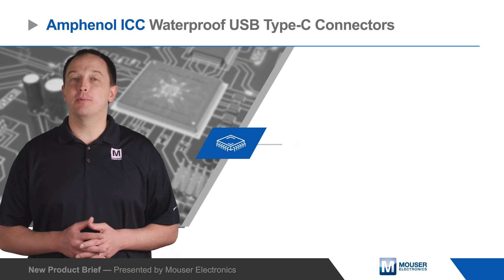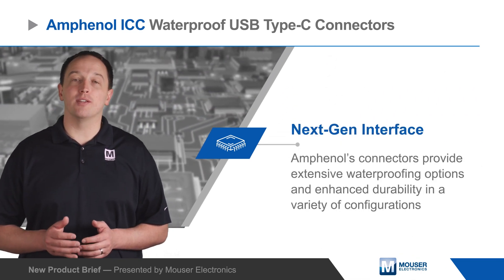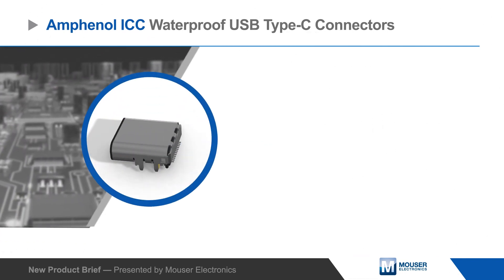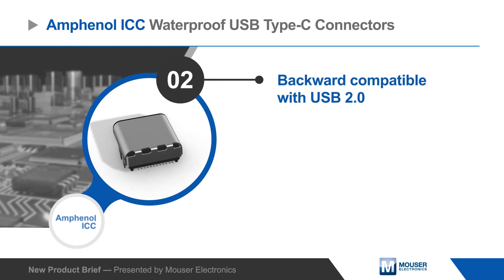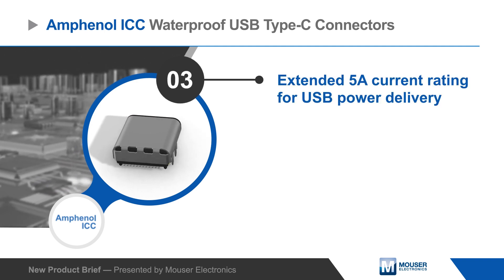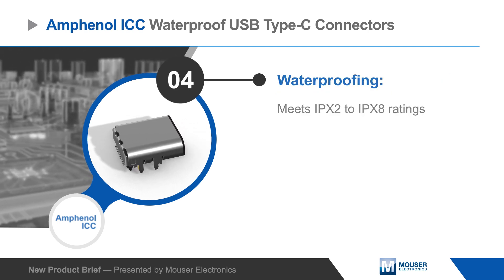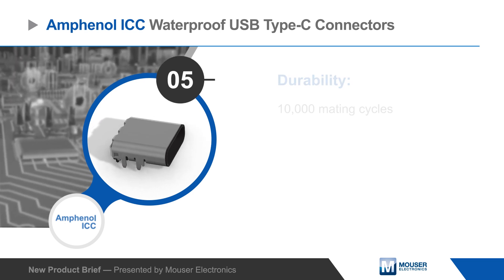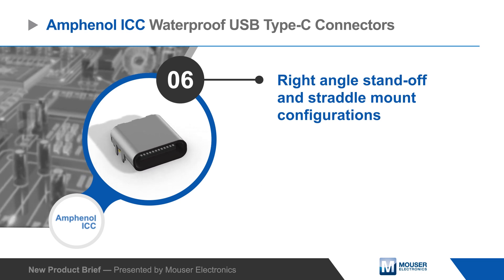Amphenol ICC Waterproof USB Type-C Connectors | New Product Brief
Amphenol Commercial Waterproof USB Type-C connectors provide extensive waterproofing options and enhanced durability in a variety of configurations. The connectors support the 10Gbps data rates of USB 3.1 Gen 2 as well as 5A and 20V ratings for USB Power Delivery, as well as audio and video signal output with an alternate mode.